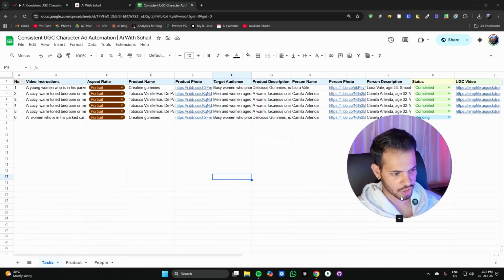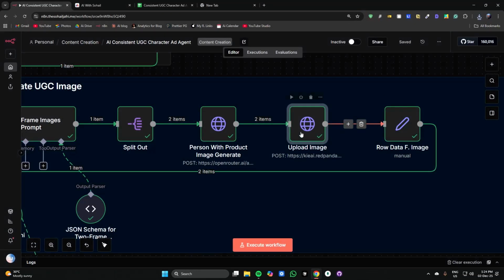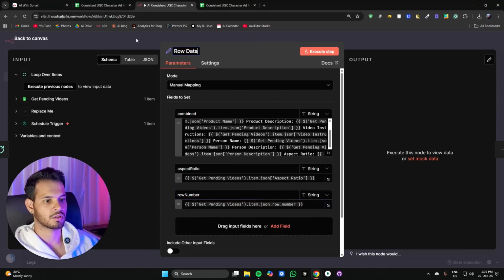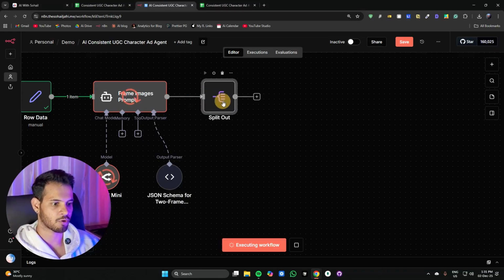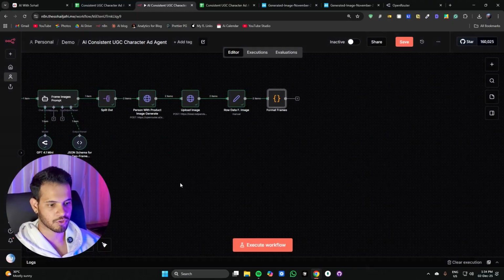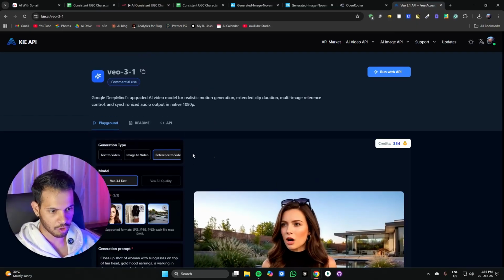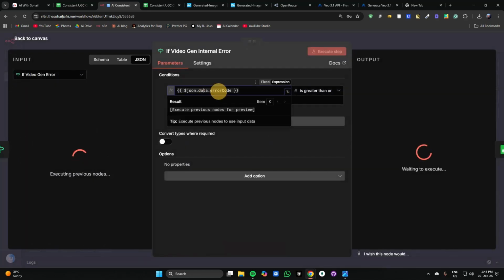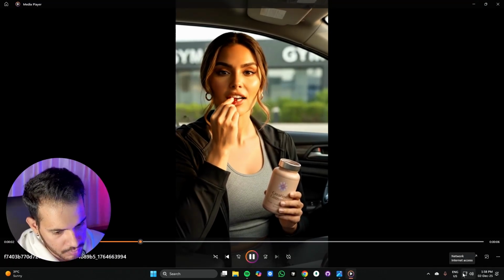Turn a Single Photo into High-End AI Ads (Consistency Character Hack)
This automation builds a full AI UGC character ad generator using n8n, OpenRouter, Google VEO3, and Google Sheets. It creates consistent UGC characters, generates start/end frame images, builds a perfect VEO3 video prompt, auto-generates the final UGC video, uploads assets, and updates your Sheets—completely hands-free.

0:00 – Inconsistent AI UGC Ads Problem
0:23 – Final UGC Ad Preview
1:00 – Google Sheet Setup for Products & Characters
2:24 – Creating a New UGC Test Scenario
2:47 – Full Automation Workflow Overview
3:15 – Generating Start & End Frames with AI
3:47 – Image-to-Video Generation with Key API
4:25 – Building the Automation from Scratch
4:48 – Fetching & Filtering Google Sheet Records
5:16 – Structuring Data with Set & Loop Nodes
5:51 – AI Agent for Frame Prompt Generation
7:36 – Generating Images with Gemini 2.5 Flash
9:44 – Combining Frames & Formatting Video Prompts
11:52 – Selecting the Correct Key API Model
16:29 – Final Output & Consistent Character Result

I automate everything that solopreneurs need for lead generation, content automation, closing high-ticket clients, and scaling using AI and Automation Tools

Recording Cam: Pixel 7
Mic Setup: Hollyland Lark M2
Editor: DaVinci Resolve/CapCut/Loom